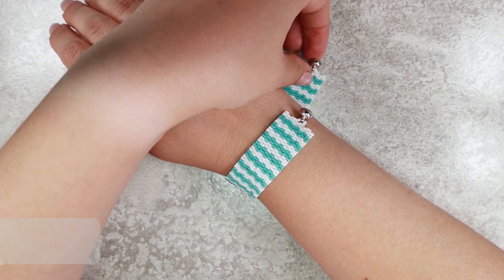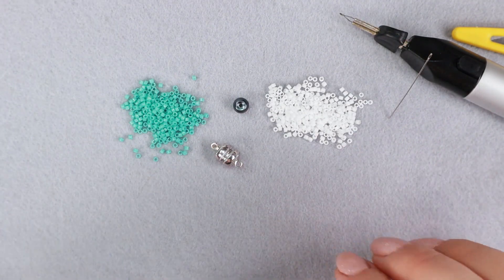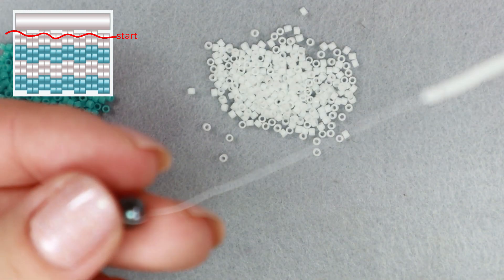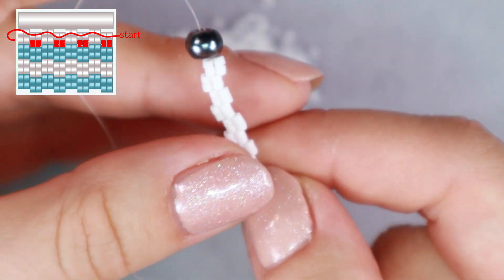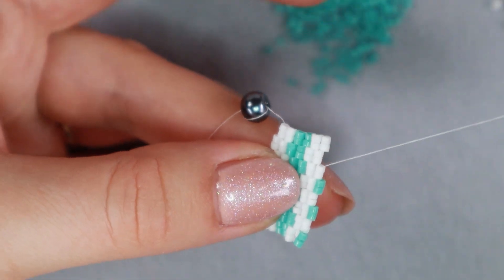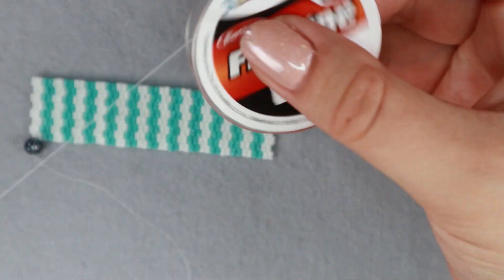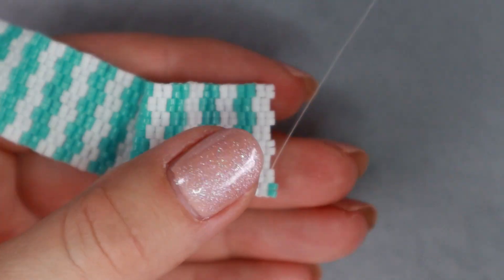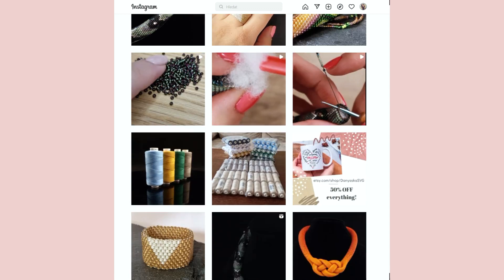Flat 2-drop peyote bead bracelet tutorial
Do you enjoy the peyote stitch but want to speed it up a bit? Then this 2 drop peyote stitch tutorial is for you. In addition to the tutorial itself, you'll learn lots of interesting tips in the video.

My Etsy shop

0:00 What we're gonna do?
0:18 Materials
1:24 Instructions
5:35 Useful tips
7:25 Adding new thread
8:43 Attaching a clasp

▪ TOHO Treasure TT-01-55

🎵 MUSIC 🎵